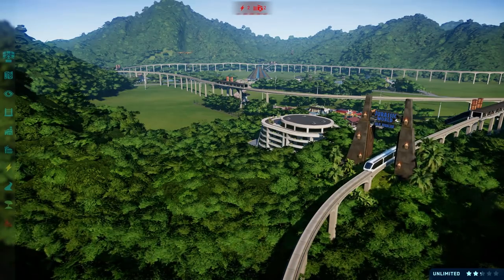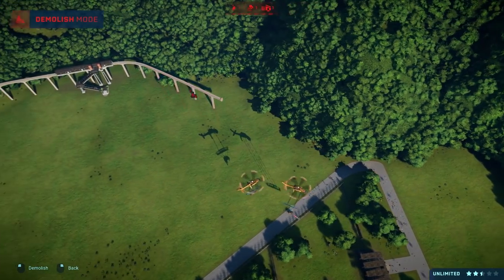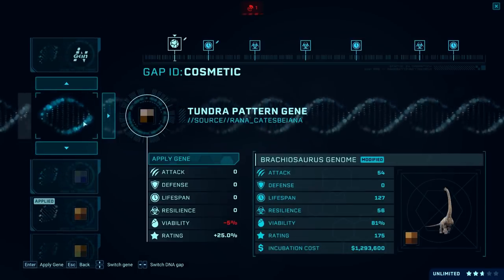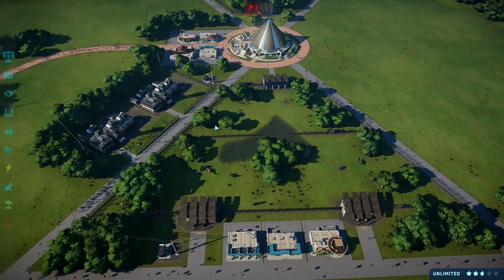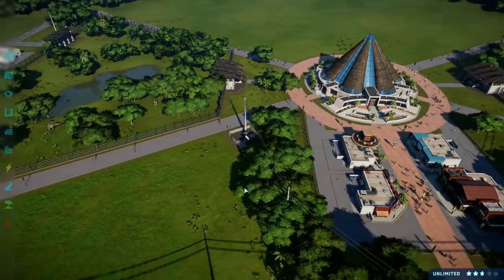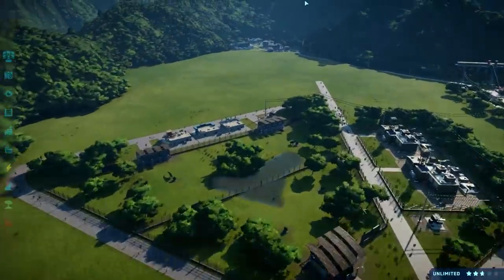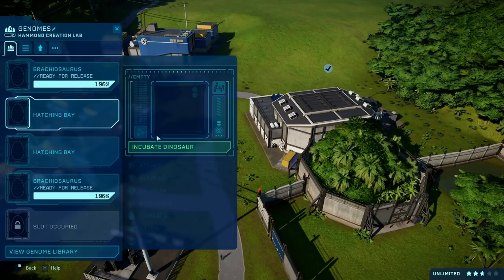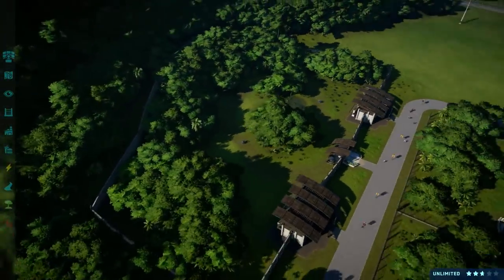🦕 Maiasaura, Brachiosaurus and Gyrosphere | Jurassic World Evolution Sandbox Mode | Ep. 5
Maiasaura, Brachiosaurus and Gyrosphere | Let’s build the Ultimate Dino Park | Jurassic World Evolution Sandbox Incl. all dinosaurs | JWE | Ep. 5 | This episodes includes; Maiasaura, Brachiosaurus and Gyrosphere. Place yourself at the heart of the Jurassic franchise and build your own Jurassic World. Bioengineer dinosaurs that think, feel and react intelligently to the world around them and face threats posed by espionage, breakouts and devastating tropical storms in an uncertain world where life always finds a way.